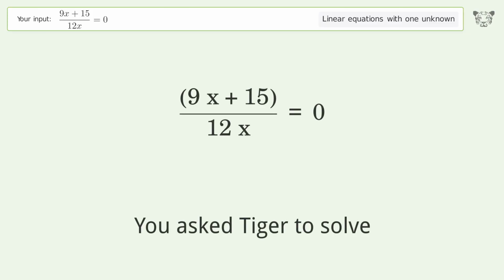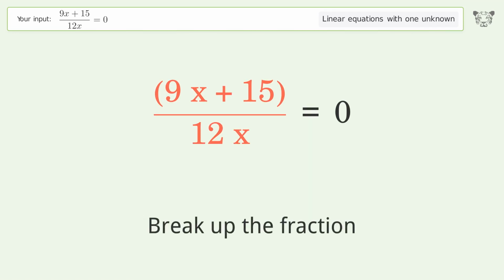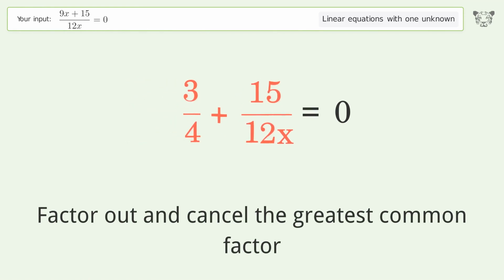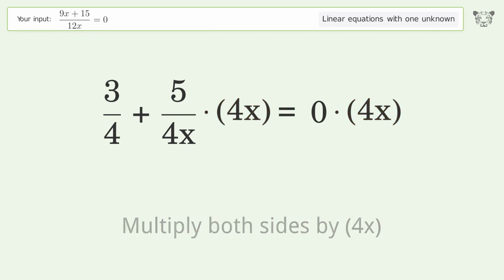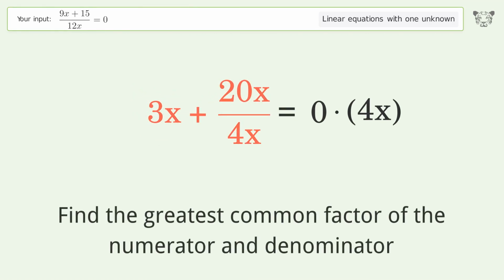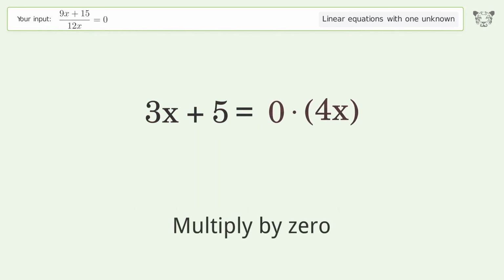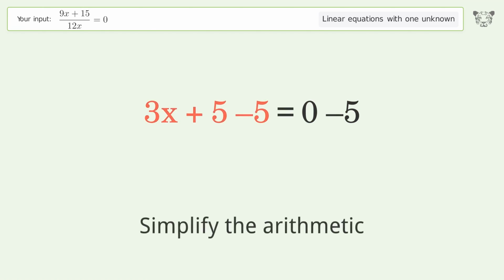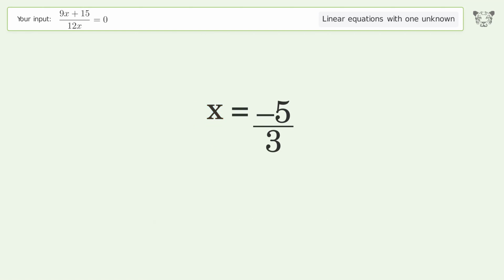Solve (9x+15)/(12x)=0: Linear Equation Video Solution | Tiger Algebra